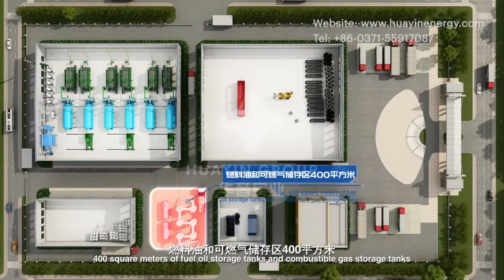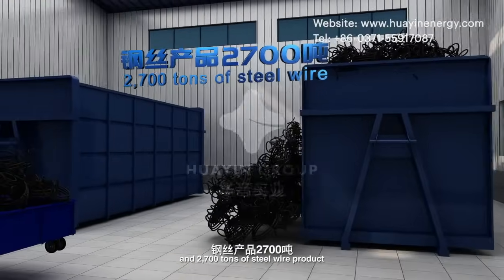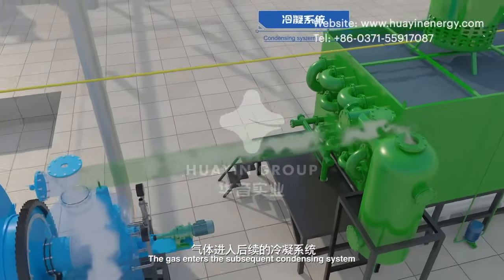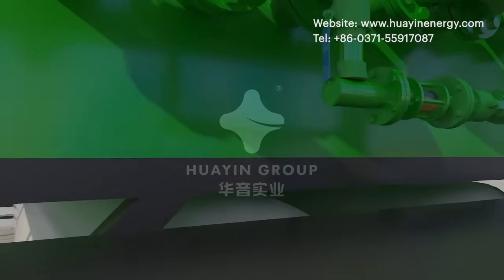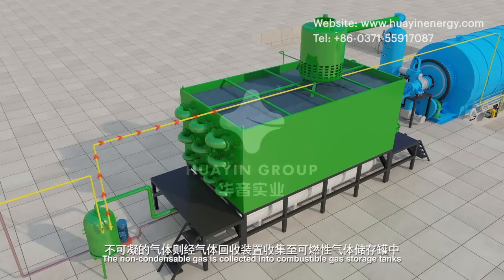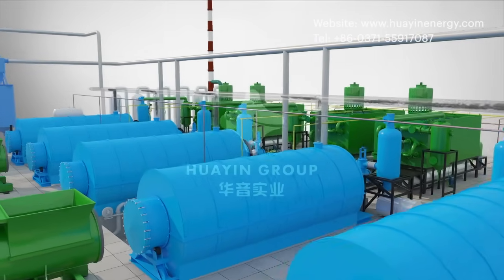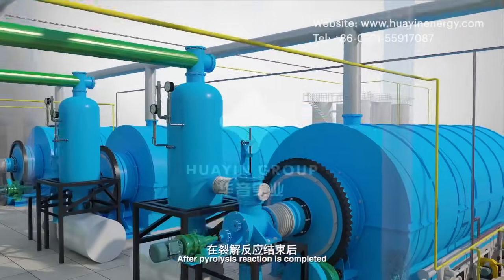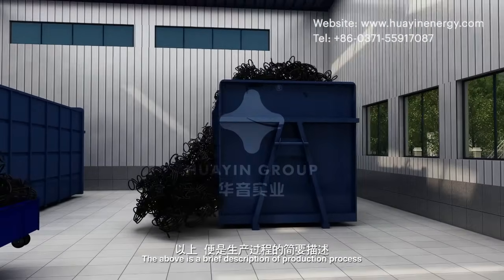3D Animation Video of the Process of Huayin Waste Tyre to Fuel Oil Pyrolysis Machine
China leading manufacturer of waste tyre to oil pyrolysis plant since 1993.
Skype: huayin86